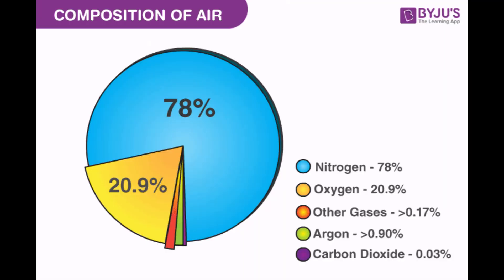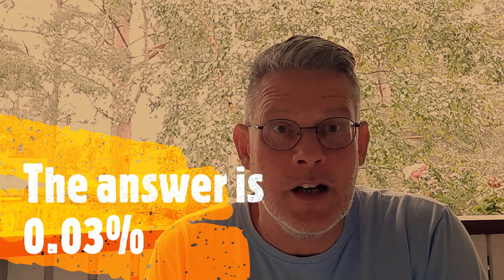DO YOU REMEMBER THIS??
They always have to tell you.